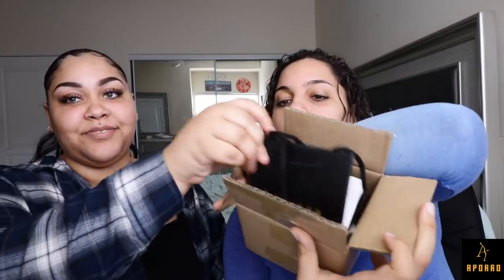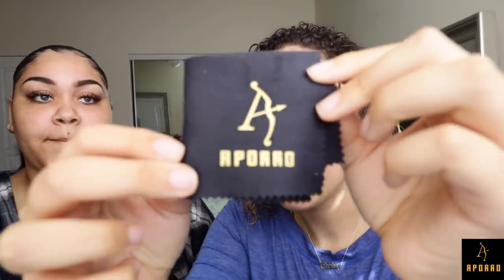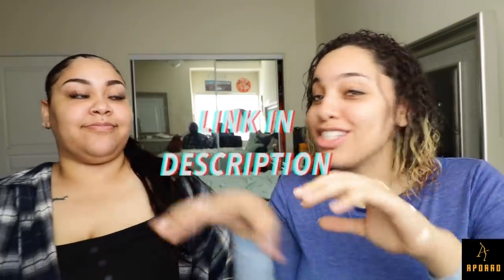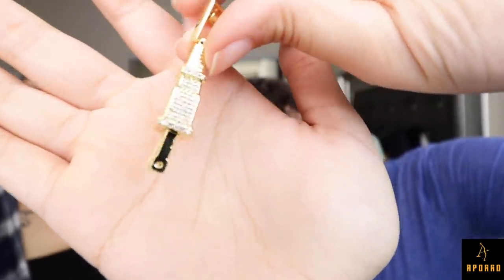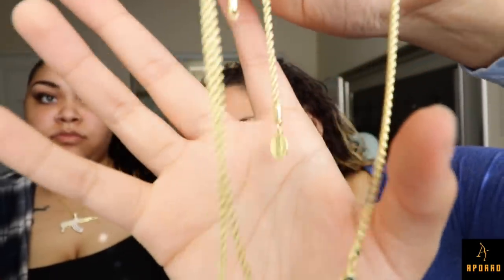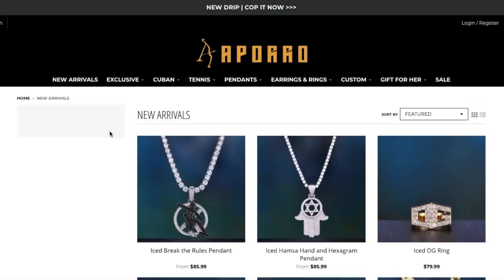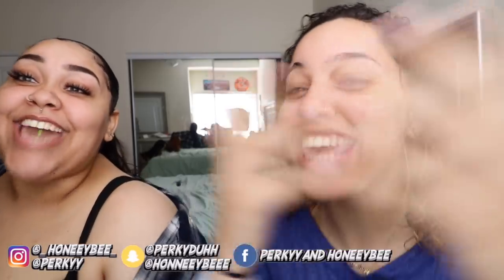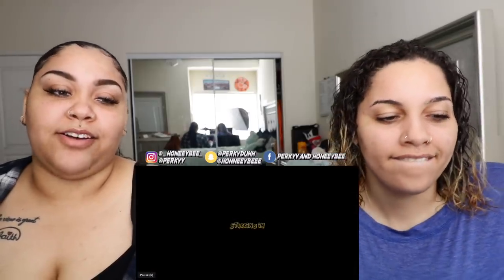Mulatto - Big Latto Freestyle Reaction Ft Aporro Jewelry | Perkyy and Honeeybee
Mulatto - Big Latto Freestyle (Prod. by Ant Chamberlain) Reaction Ft Aporro Jewelry | Perkyy and Honeeybee

Follow us so we know its real!

13 I can do all things through Christ who strengthens me.
Philippians 4:13 KJV

About us
Was the deal it's Perkyy and Honeeybee aka Ashley and Britney!! We are two sisters who reside in Los Angeles, California who make videos like reactions, pranks, vlogs, story times, challenges etc. We hope to grow with each and every one of you and we thank you for all the love and support!! Just remember anything you set your mind to, you can achieve it